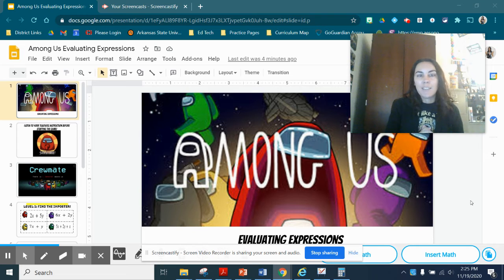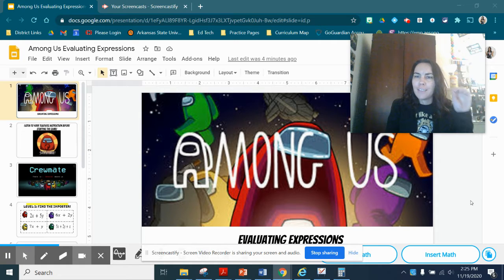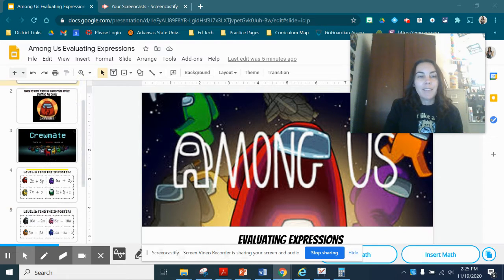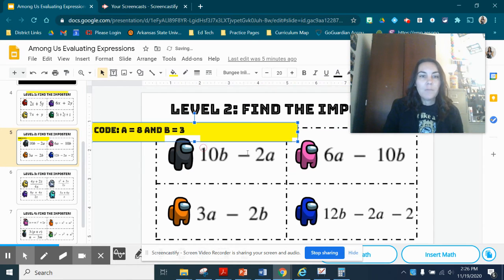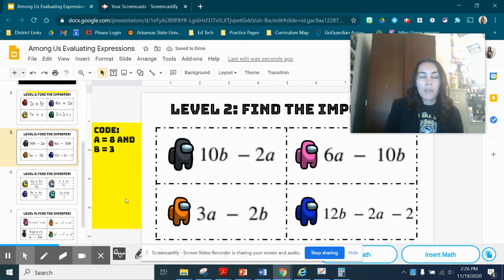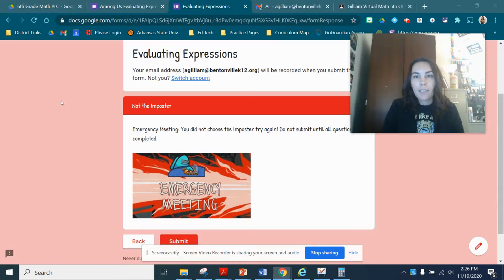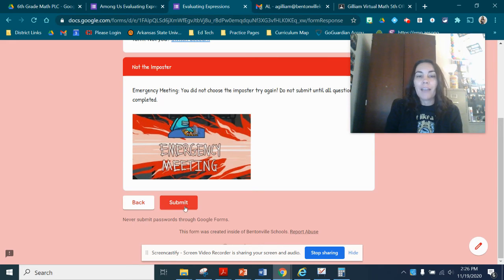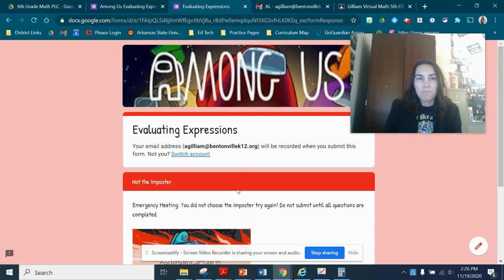Directions for Nov 20